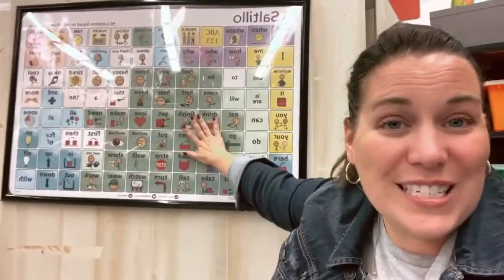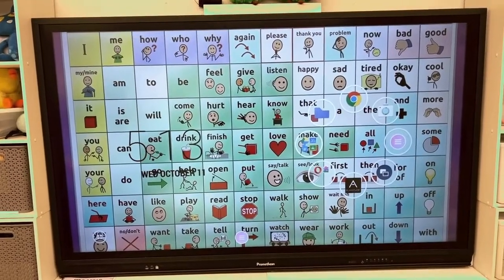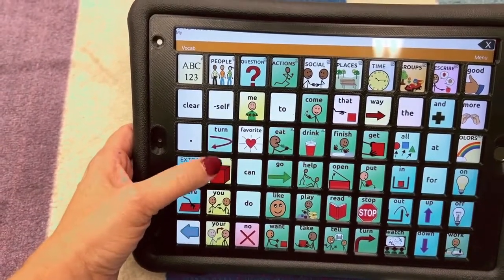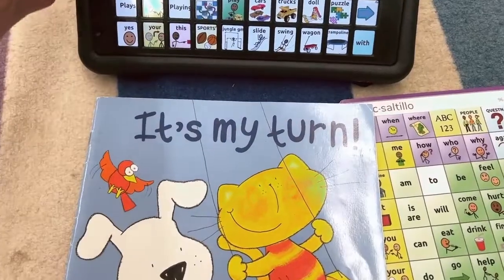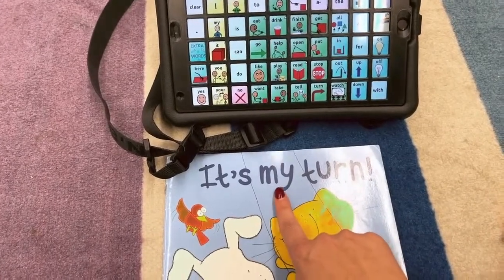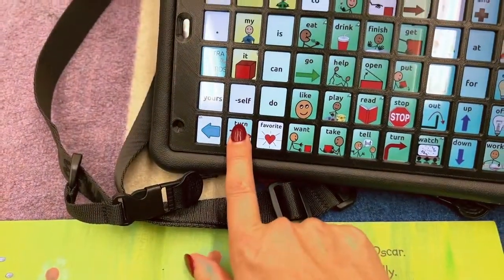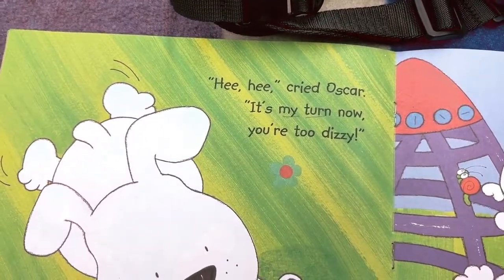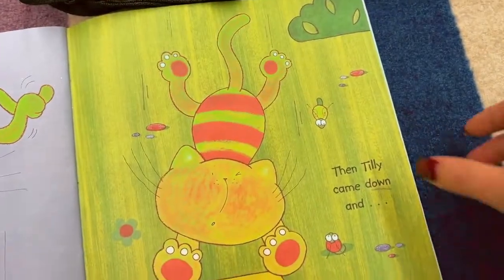Supporting AAC Users in a Special Ed Classroom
An augmentative and alternative communication (AAC) device, is a tablet, board, or laptop that helps someone with a speech or language impairment to communicate. In special education classrooms, AAC devices are often present as learners may be nonspeaking or nonverbal. In this video, Jen shares how she incorporates AAC into her instruction to support learners who use these devices, while also making learning differentiated to support the diverse needs of her special ed students. She shows how she uses Touch Chat and Core Boards to make activities accessible for all of her learners. Discover how Jen uses AAC while reading a book about taking turns aloud to her class.

How are you celebrating AAC Awareness Month this October?